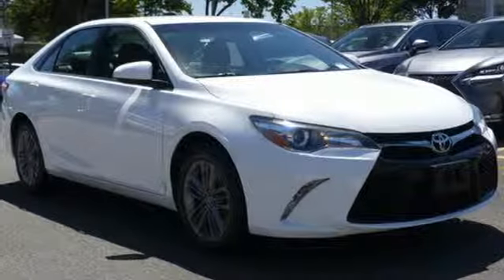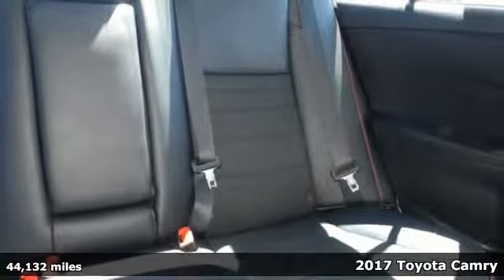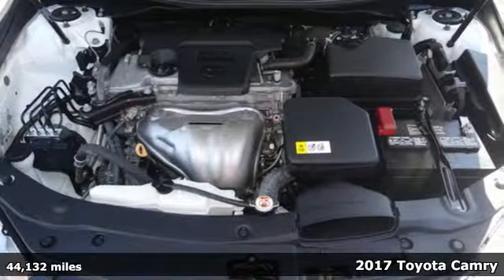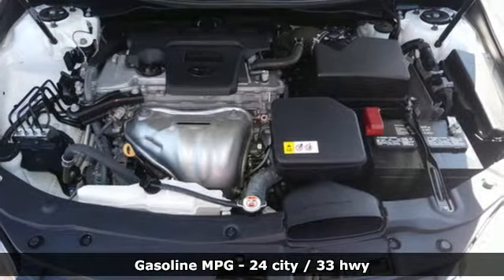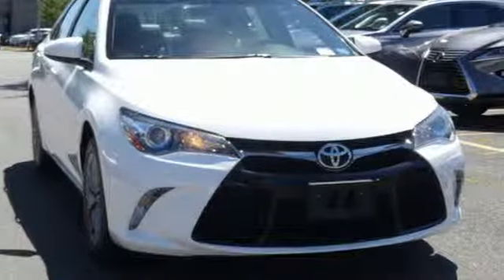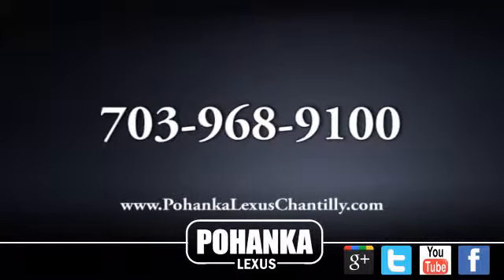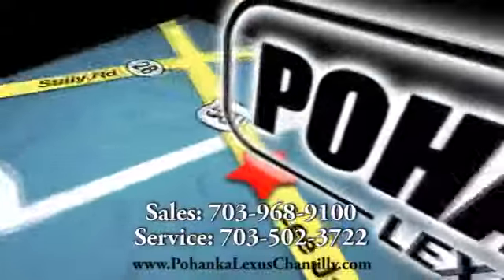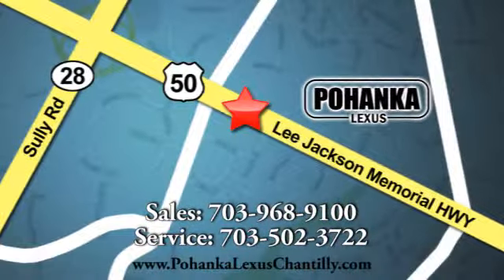Used 2017 Toyota Camry Chantilly Dale City VA DC, MD LP190010B - SOLD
Year: 2017
Make: Toyota
Model: Camry
Trim: Automatic
Engine: L Cyl.
Color: WHITE
Interior: BLACK
Mileage: 44132
Stock #: LP190010B
VIN: 4T1BF1FK0HU337564
***LET'S GO PLACES*** CLEAN CARFAX!!! NEW TIRES!!! BACKUP CAMERA!!! BLUETOOTH TECHNOLOGY!!! Our Service department is open from 5:30am to 11:00pm 365 days a year!!! NO APPOINTMENT NECESSARY!!! With FREE Wi-Fi internet Cafe, Children’s Play Area, Snacks, massage chairs and Sports Lounge. Be a part of the Pohanka Lexus family.

Address:
13909 Lee Jackson Memorial Hwy